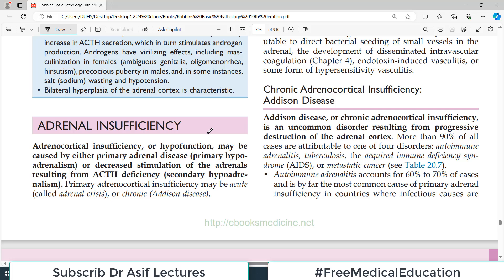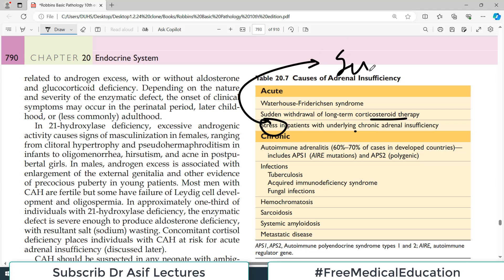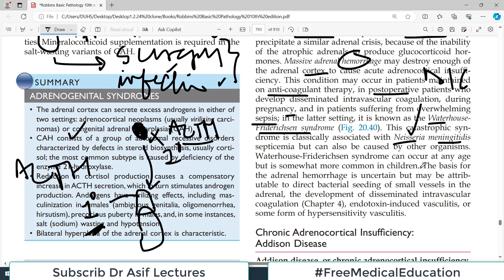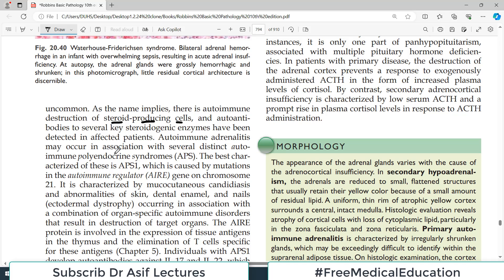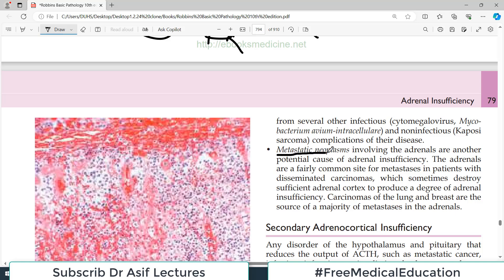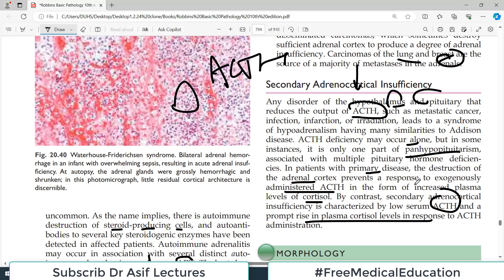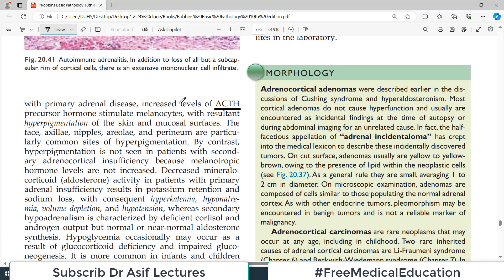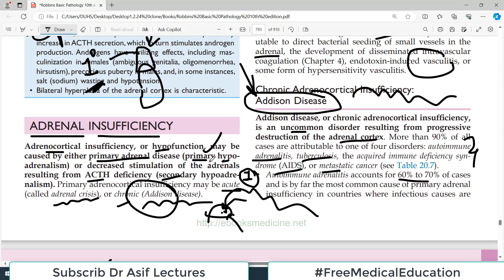Ch20 | ADRENAL Insufficiency | Endocrine Pathology | Dr Asif Lectures